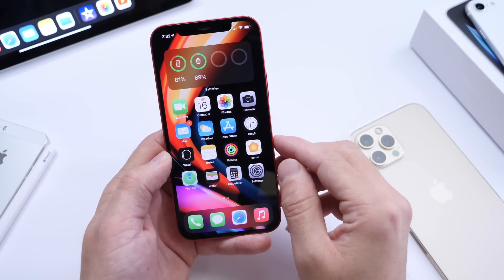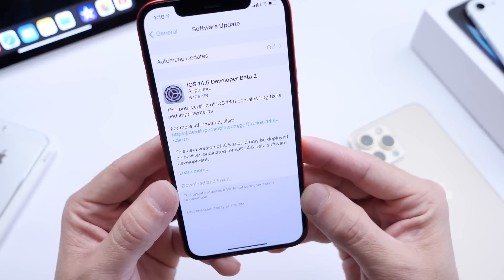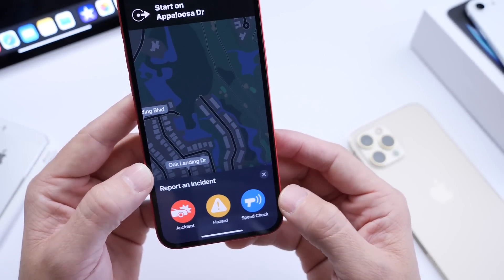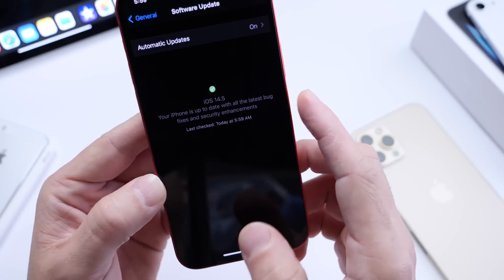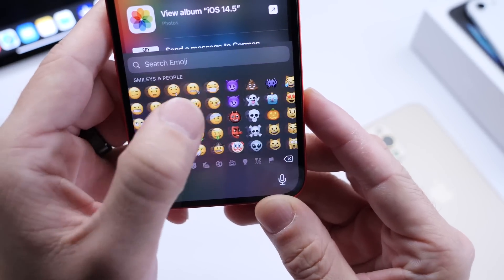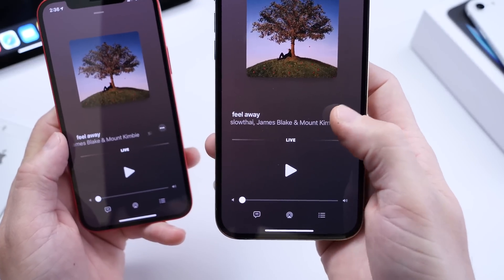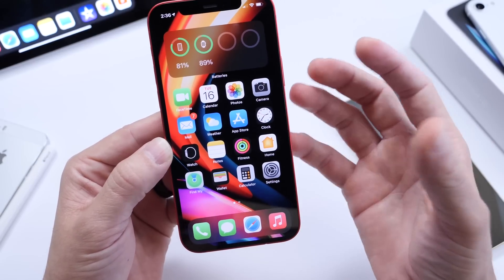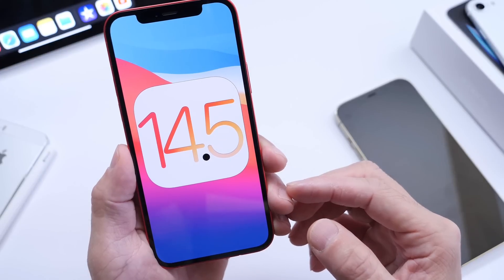iOS 14.5 (Developer & Public Beta 2) What’s New?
Today Apple released iOS 14.5 developer beta 2 with over 200 new emojis, new Apple music interface “Green tint Display Fix “ and much more… in this video go over what’s New with iOS 14.5 developer beta 2 on iPhone12

Update: iOS 14.5 Public Beta 2 has been released by Apple February 17th

Apple just released the second developer beta of iOS 14.5 Some of these features include brand new emojis, Music UI & menu changes & more!

Timestamps
0:00 iOS 14.5 Beta 2 introduction
1:05 iOS 14.5 beta 1 recap
1:58 iOS 14.5 Beta 2 New feature and changes
2:08 iOS 14.5 New Emojis
3:24 iOS 14.5 Beta 2 New Apple Music Gestures
3:54 Green tint Display Fix
4:37 iOS 14.5 Final Thoughts
4:58 End

If you are reading this, I would like to hear from you in the comments down below, how iOS 14.5 Beta 2  working for you so far? In my personal experience I have to say this is one of my favorite software updates for iOS 14 so far.
but I would like to hear your thoughts ?